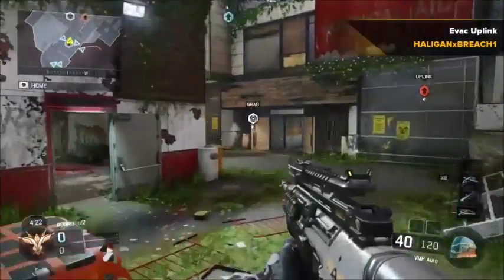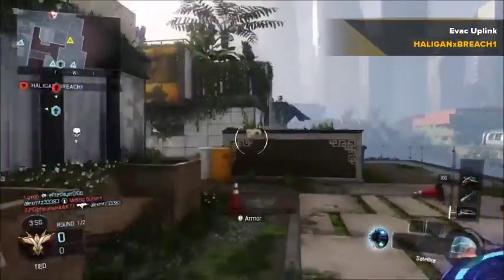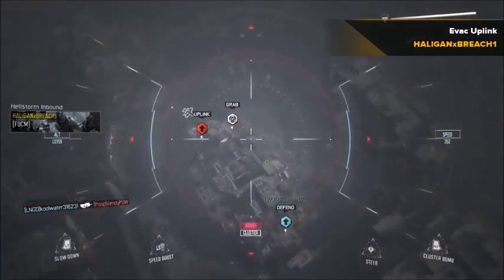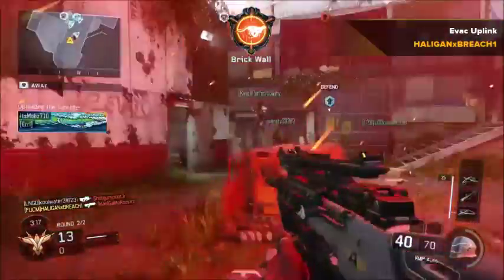Strategies and Tactics Uplink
This is the first installment of my strategies and tactics series. If this video can get 30+ views and 3+ likes I will upload Episode 2 covering domination. I hope you enjoy!